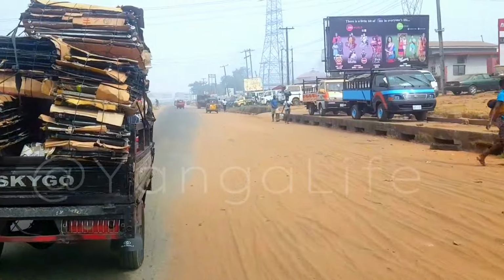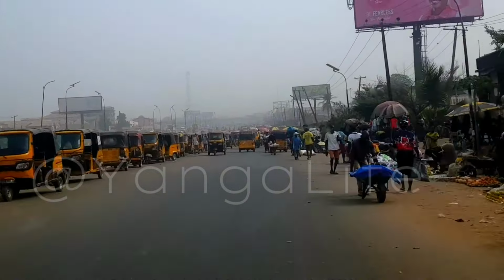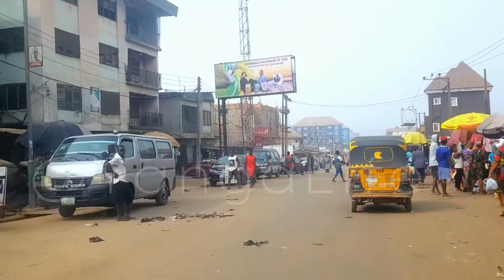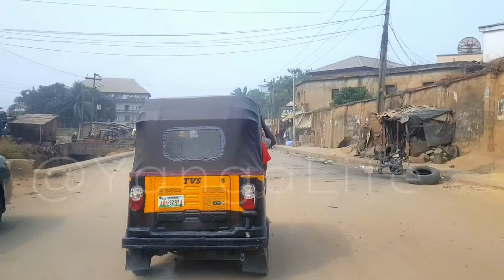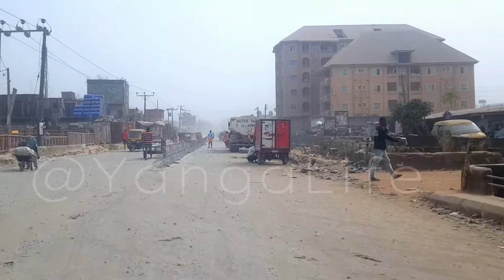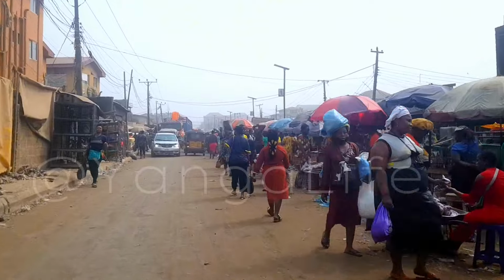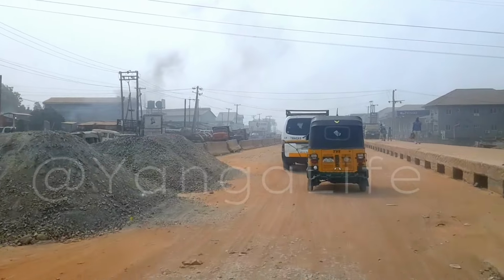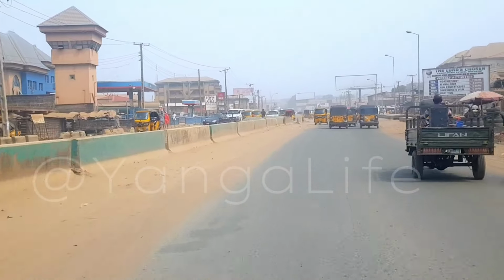Obodo-ukwu Road Dualization & Onitsha-Owerri road rehabilitation, Anambra state, Nigeria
Get ready to experience seamless travel as the vibrant city of Onitsha undergoes the exciting transformation of Obodo-Ukwu Road dualization, promising a future where urban mobility meets modern elegance.

Don't forget to click on the "LIKE" & "SHARE" button for others to view. Thanks soo much.